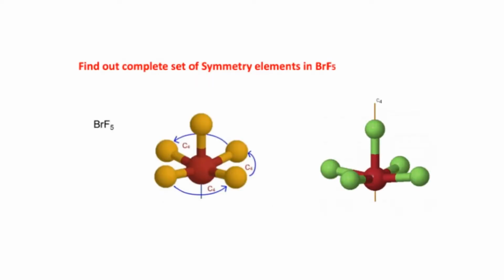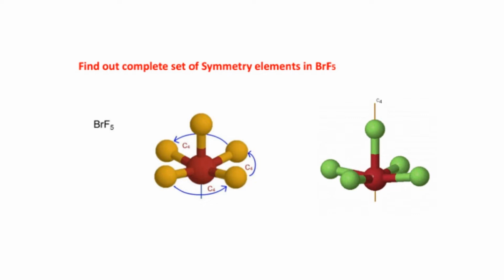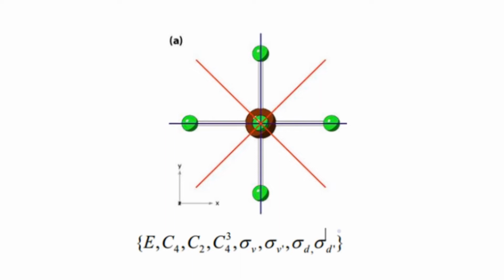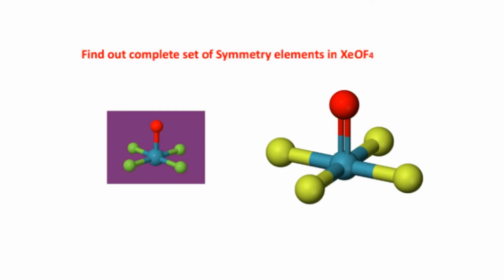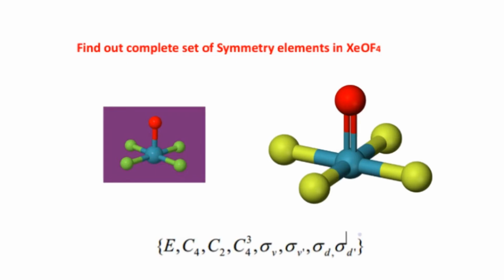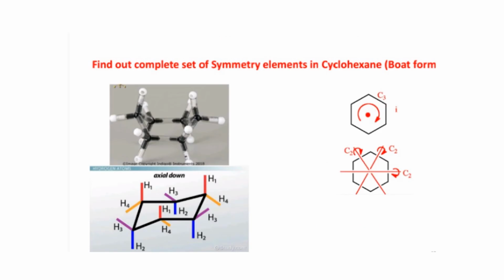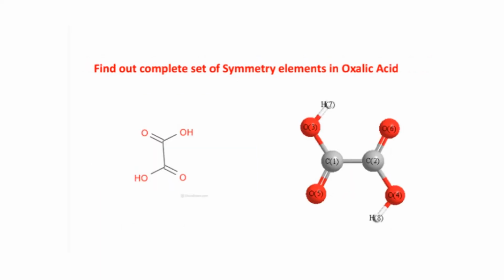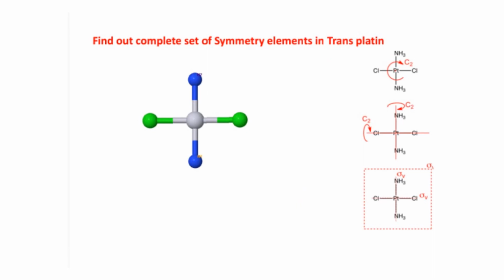How to Find Symmetry Elements (Presentation)